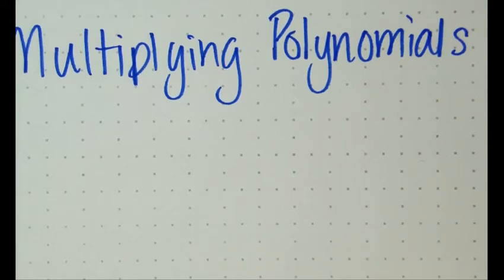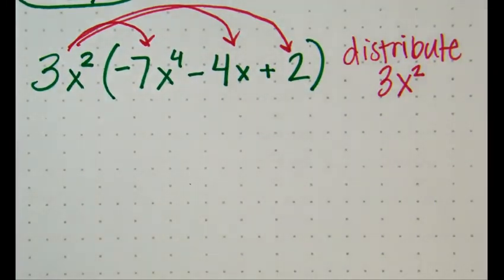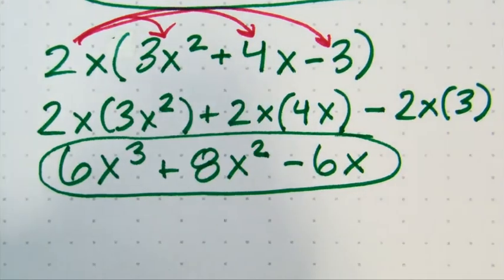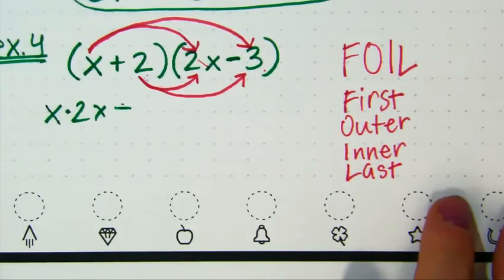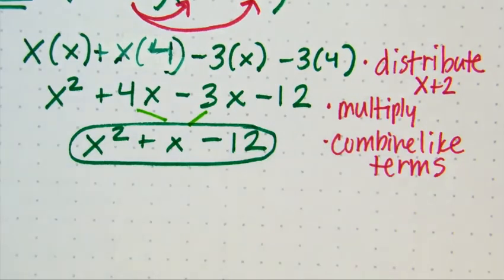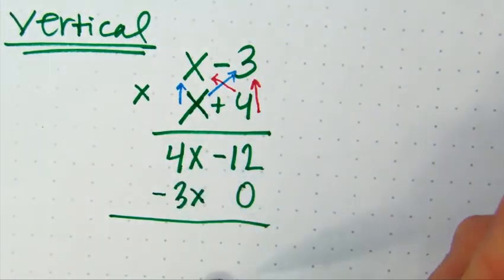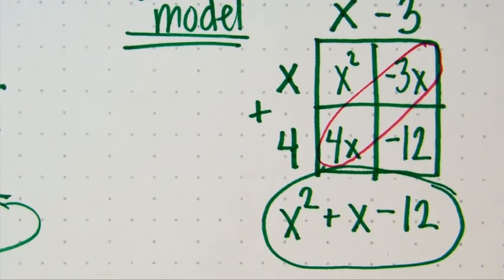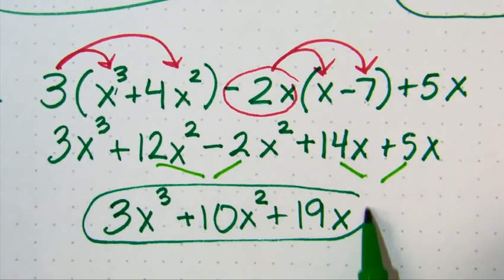Multiplying Polynomials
-Distributive Property
- FOIL method
- Vertical Multiplication method
- Area Model method